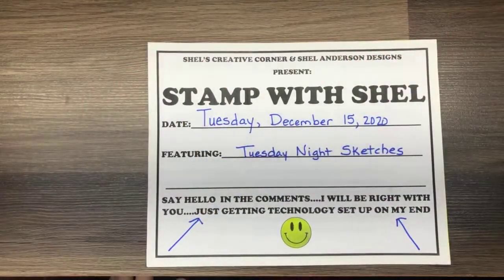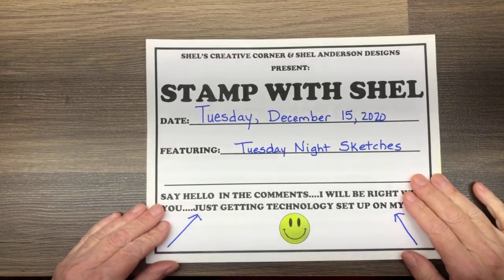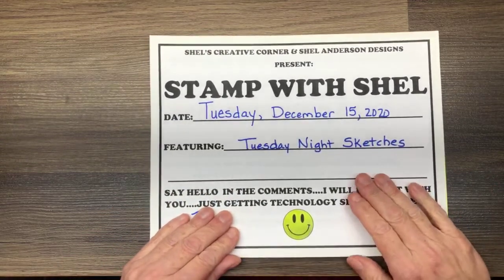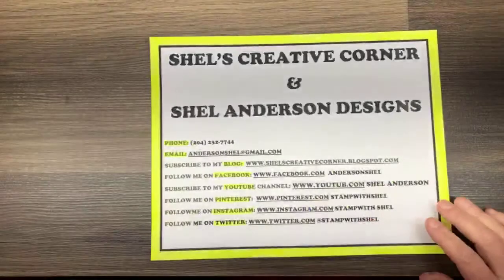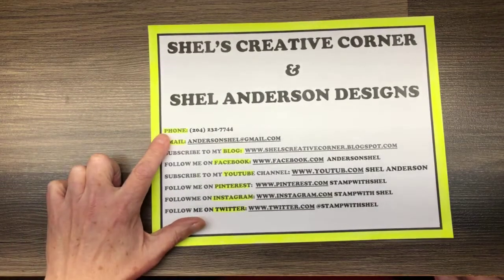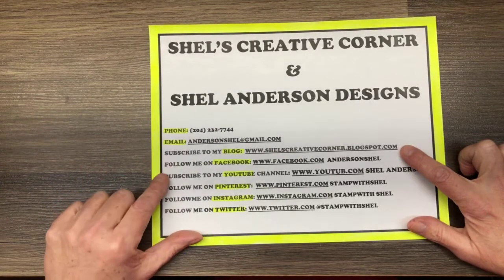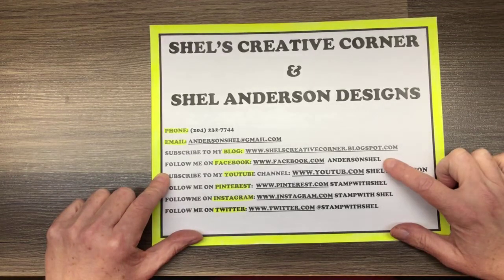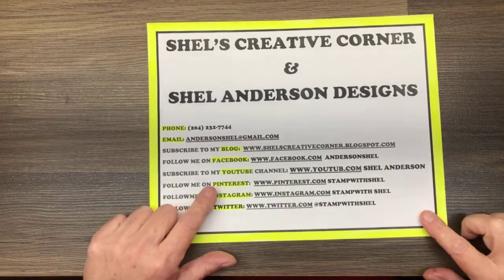STAMP WITH SHEL TUESDAY NIGHT SKETCHES FEATURING SWEET STRAWBERRY AND ART GALLERY